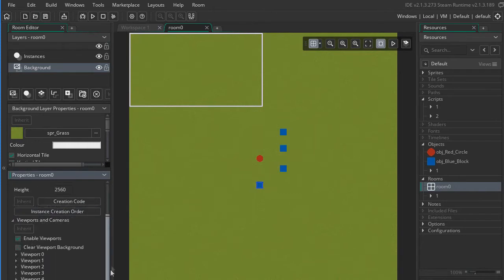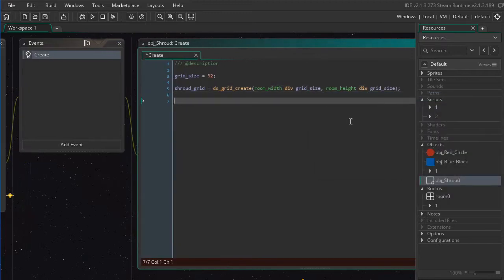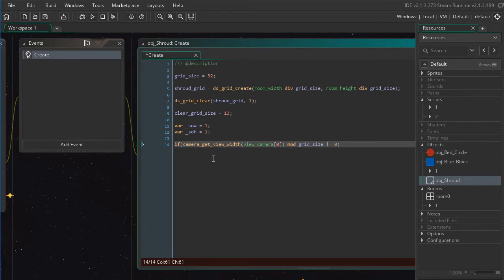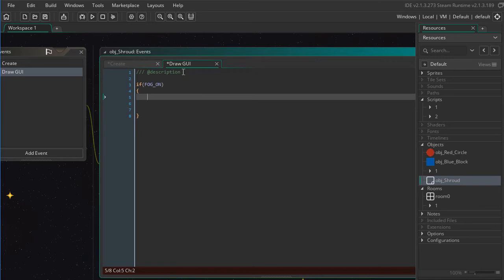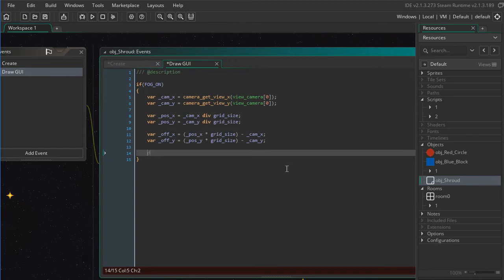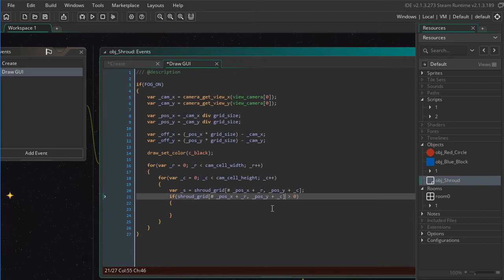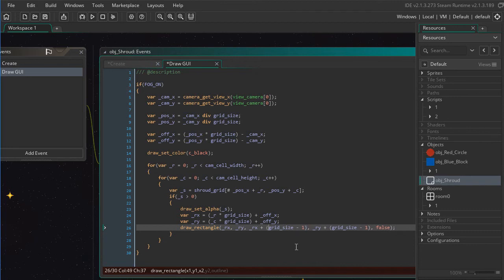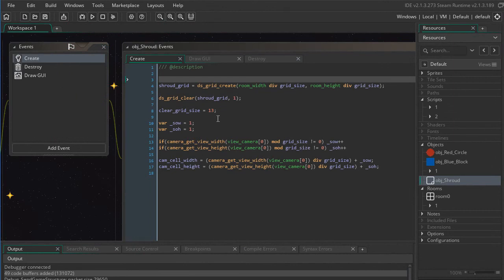Gamemaker How To | Make a Fog Of War - Part 1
Hey Peeps,

In this Gamemaker tutorial series I'm going to show you how to make a simple 'fog of war' that cam be used for strategy games and RPG's. It's a simple system that uses a grid of cells to track visibility in the room.

In this first part I will show you how to set up the basic shroud control object.

Gamemaker | Gamemaker Tutorial | Fog of war | Game Development